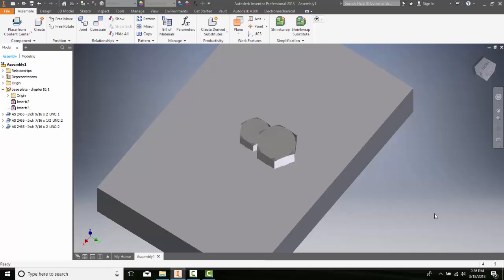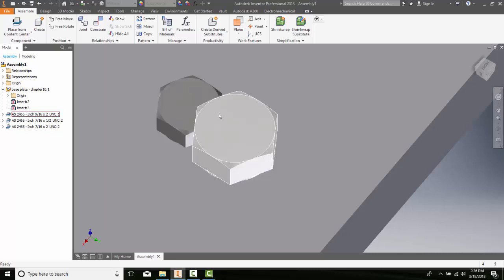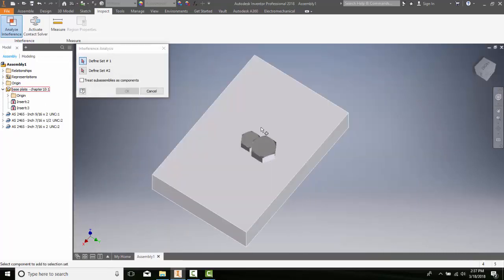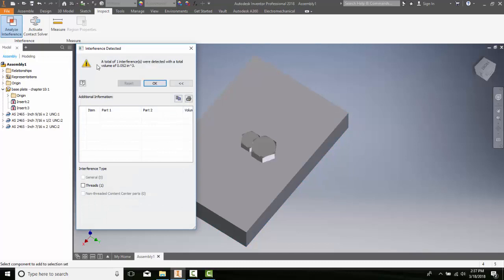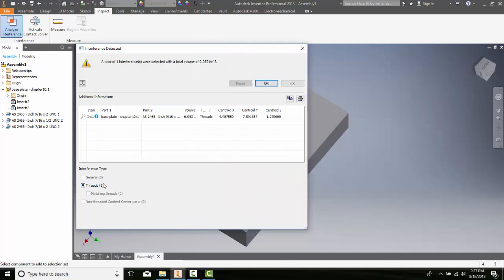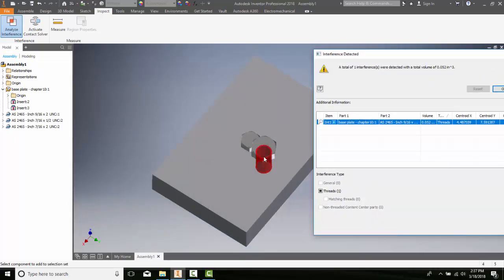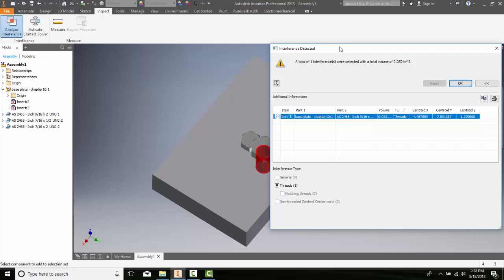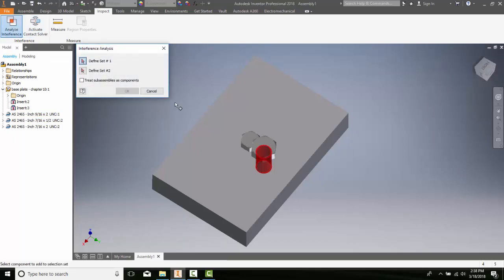15 Analyzing Assemblies for Interference